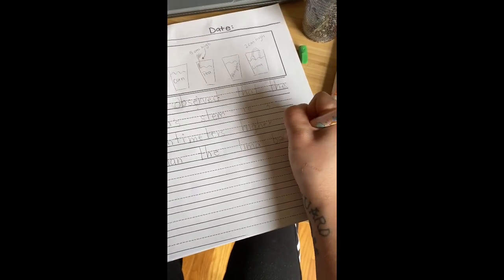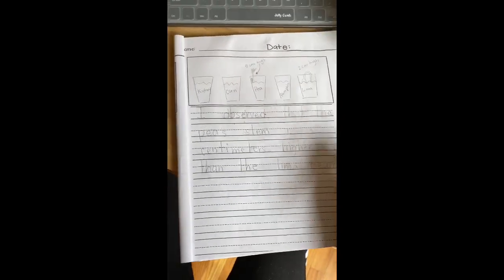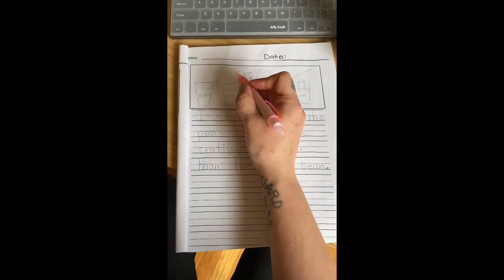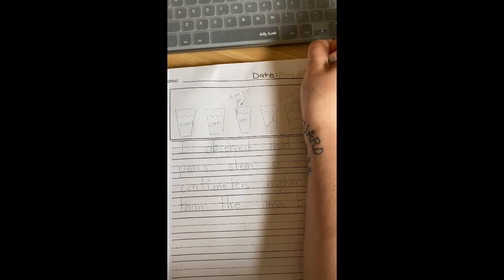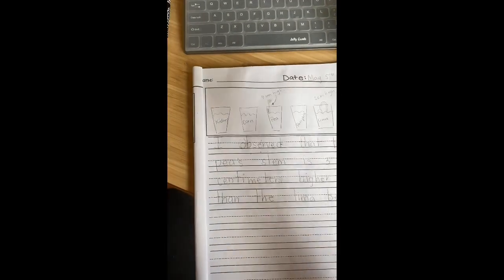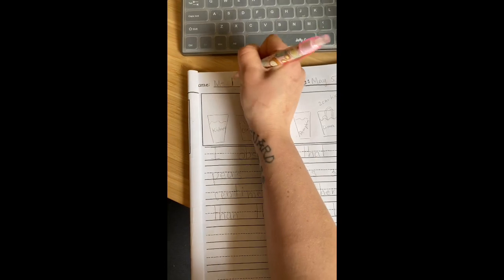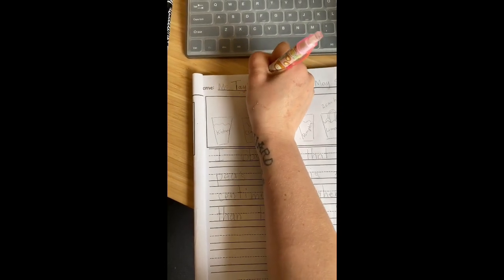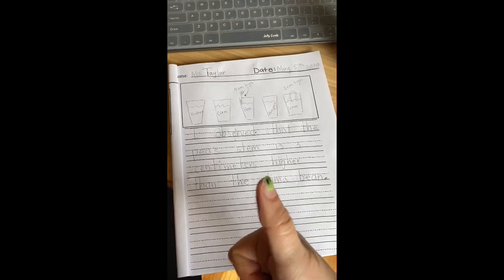Science Week 5